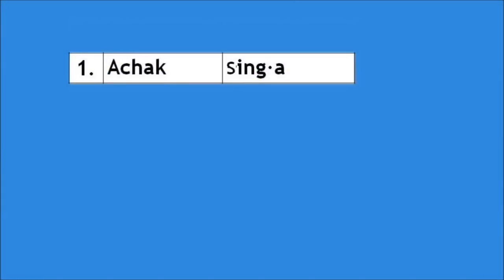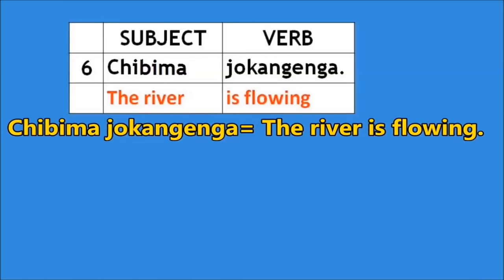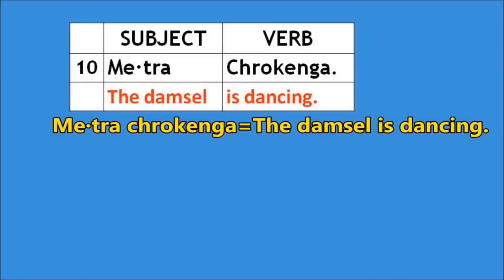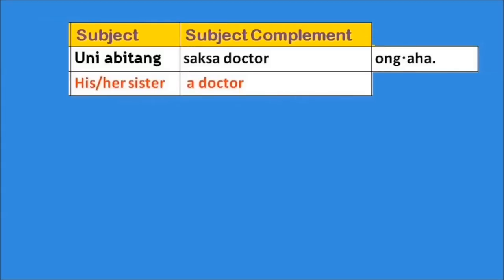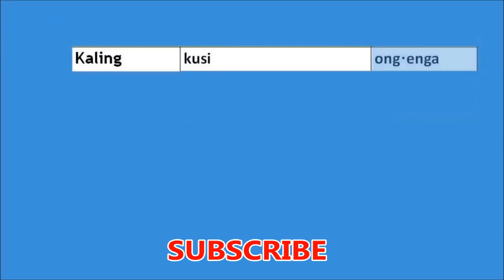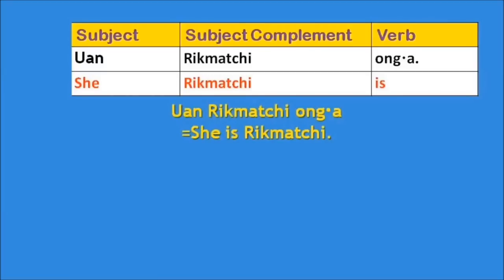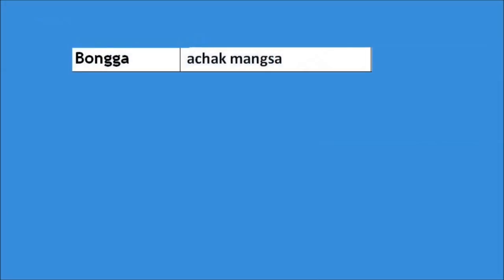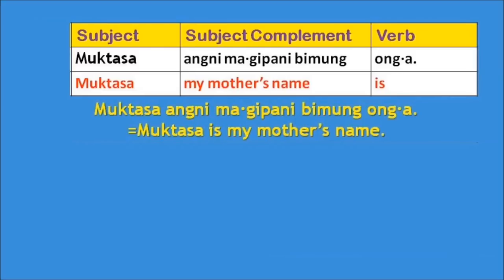SPEAK GARO|LEARN GARO | WITH SIMPLE VERB PATTERNS| GARO LANGUAGE| GARO INDIAN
The above url is the link to my blog. Do read it too and frequent it for new updates.

This Episode's Title : Understanding Garo Sentence Structure With (English) Verb Patterns (Verb Pattern 1 & 2) |  is a Guide for Beginners, who really want to learn the Language (rather than just memorizing some selective phrases). This Video may also serve as a  reminder  for Native Speakers In Meghalaya, Assam, Nagaland, Tripura, Manipur, Cooch Bihar, Arunachal Pradesh, All Over India, Bangladesh & NRI’s across the Globe. Along With Basic Grammar, This Video Includes – Garo Indian Dictionary on Some Important Vocabularies, Correct Usage And Pronunciation , Lists of Words With And Without Raka (∙), Garo Family Relations & Some lists of Antonyms and Synonyms  Learn With Fun. Enjoy.
Content Created by:

GARO INDIAN  (A Proud and Active Speaker of A∙chikku from Garo Hills, Meghalaya, India)